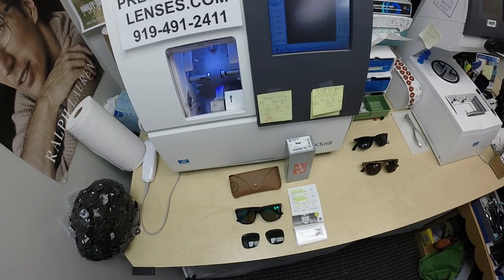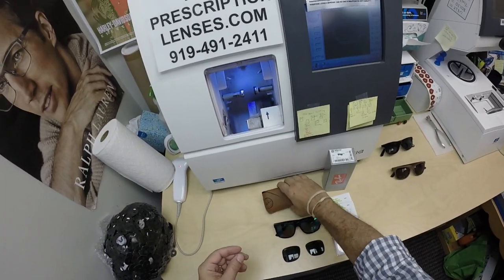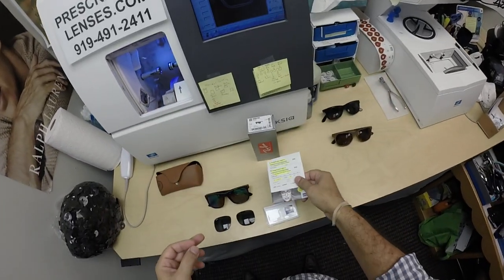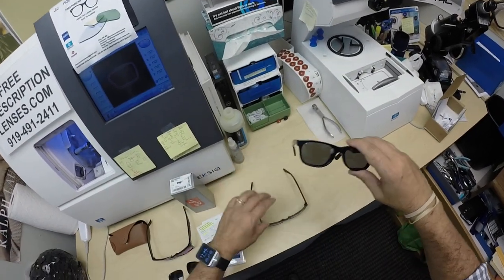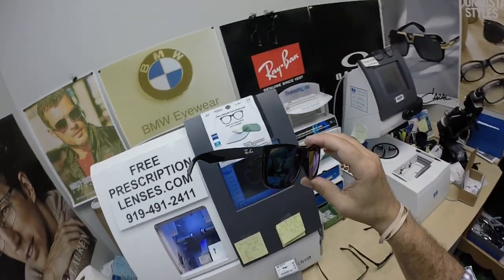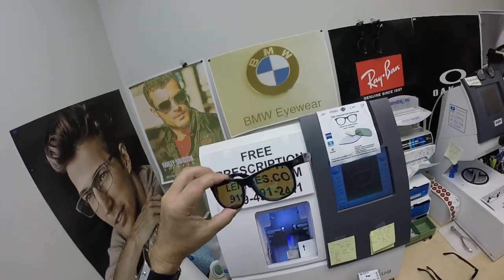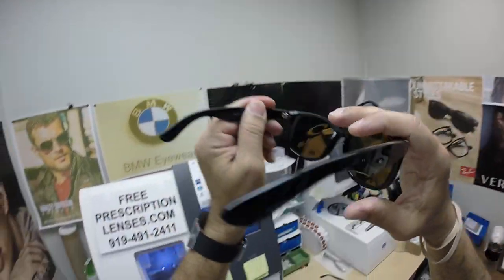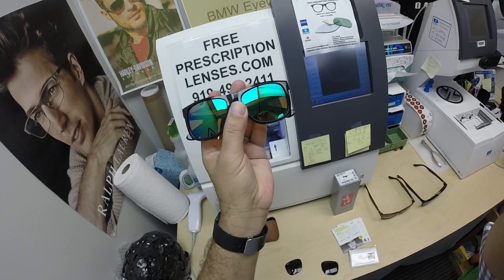Joe's Ray-Ban Justin | Zeiss Progressive Polarized Green Mirror Lenses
Link to this frame:
Watch as I show you the Ray-Ban 4165 Justin with Zeiss Light V Progressive Polarized Sunglass Lenses with Green Mirrors.
Video Time Stamps:
0:00 - Introduction
0:23 - Ray-Ban 4165 Justin Unboxing
0:53 - Zeiss Light V Progressive Lenses
1:50 - About Lens Tints
2:25 - Video Wrap Up